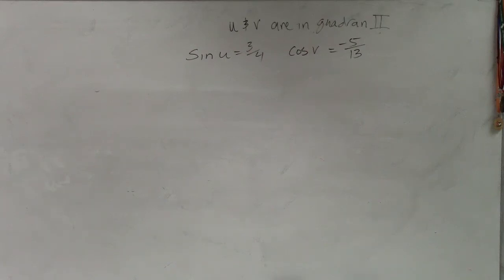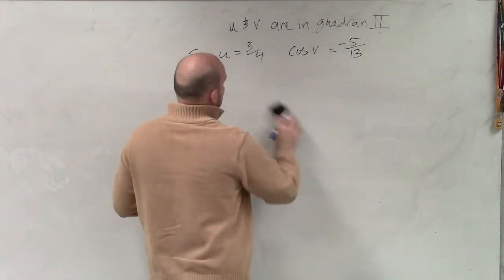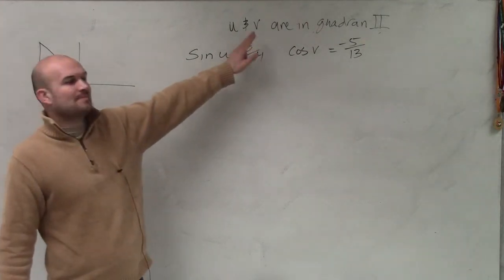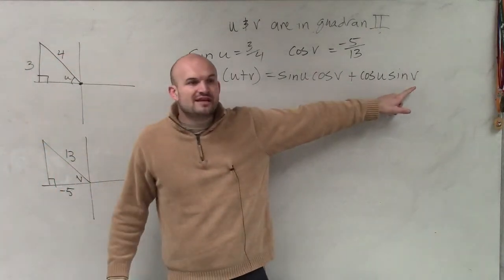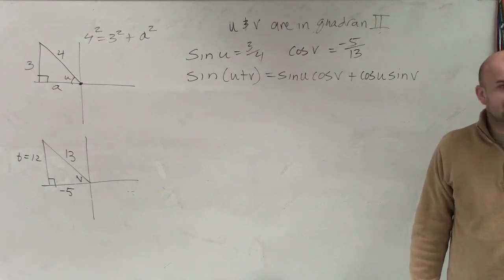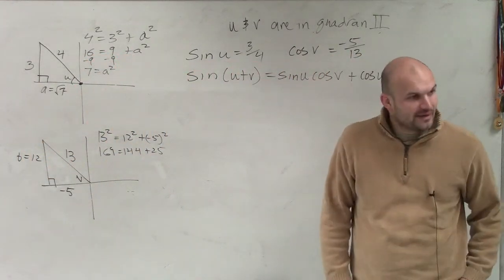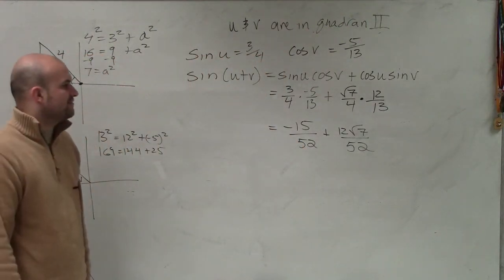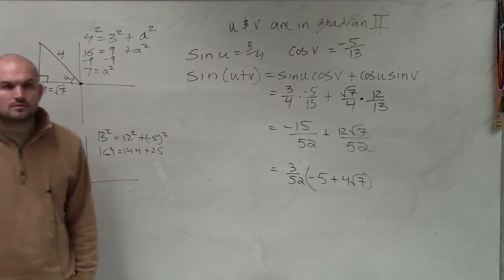Given two triangles in the 2nd quadrant evaluate the sum of the angles